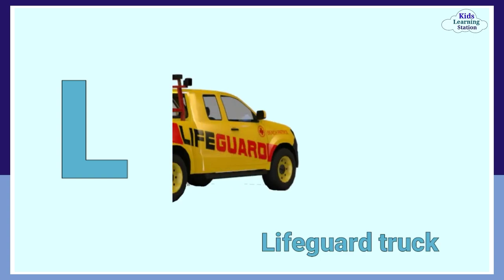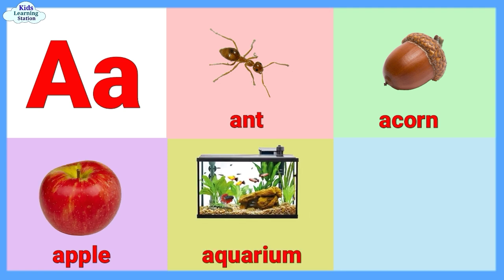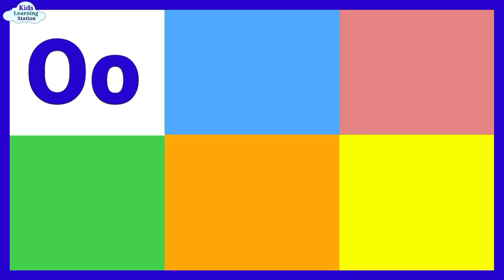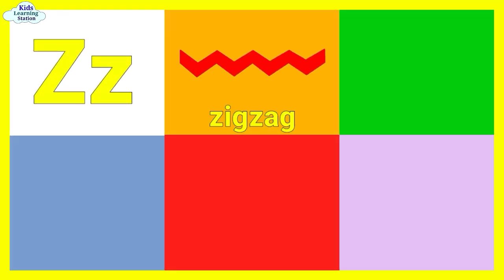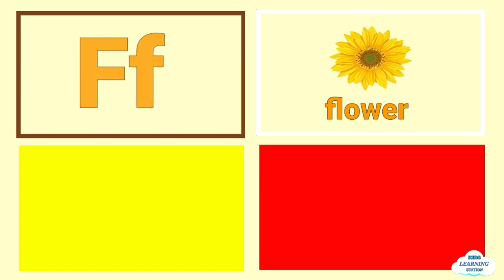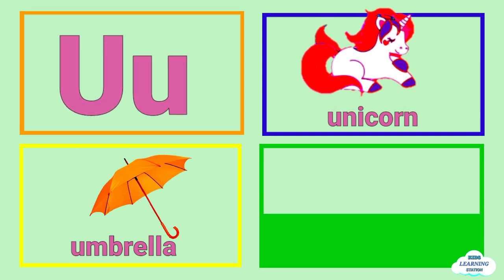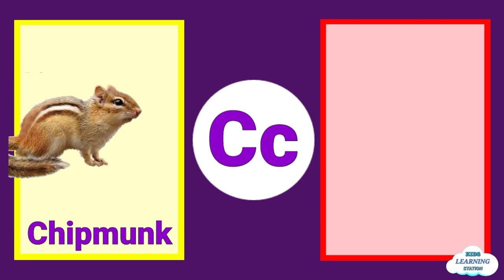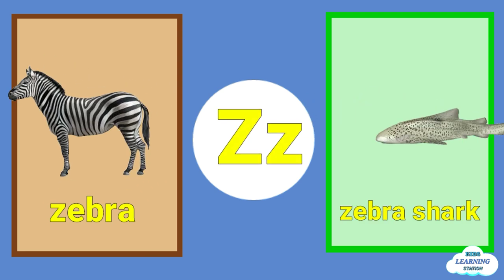ABC FLASHCARDS FOR KIDS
ABC ALPHABET FLASHCARDS